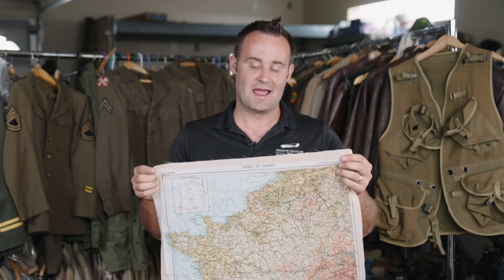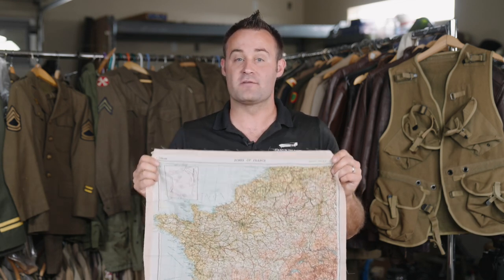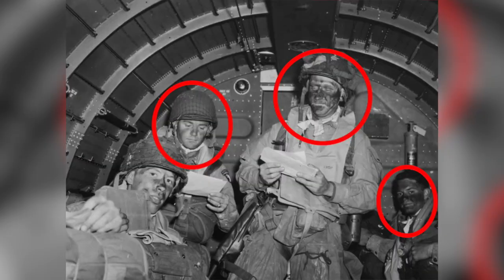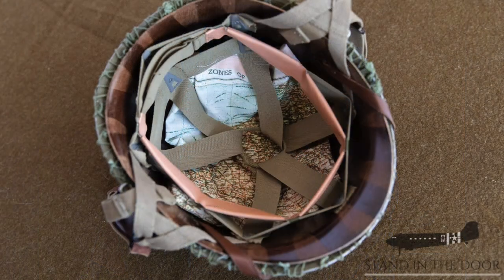WWII Cloth Escape Map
These are museum quality of the highly sought after WW2 ZONES OF FRANCE escape/evasion map issued to paratroopers and aircrews flying missions over Europe during WW2 (especially D-Day). Originally commissioned by Intelligence School No. 9 (IS9) in February 1944 in preparation for the upcoming invasion, these maps were issued in escape kits along with a small compass and hacksaw blade (see my other listings) just prior to the invasion.

We have worked for more than 3 years to create one (if not thee) best reproduction ever made of this highly sought after cloth map.  Created using an original map that was jumped into Normandy on D-Day, it holds the characteristics of the original map including the size, color, shape, and feel.  Printed on a cotton/silk blend fabric, it perfectly matches the weight, feel, texture, and opacity of my original map (see comparison photos for reference).

These make great display or practical use pieces at a fraction of the cost of an original map and if you tie it as a scarf around your neck (as pictured) it is indistinguishable from an original.

HISTORICAL CONTEXT:
The Zones of France map was designed as an "escape map" meaning that it was printed on a rather small bit of fabric (58.5cmx60cm) which could be hidden easily on the body when captured as well as it was printed in an exceptionally large 1:2,000,000 scale. That being the case the map was not very useful for traditional military land navigation. There are no gridlines and much of the smaller print is difficult if not impossible to read even under a magnifying glass due to its large scale as well being printed on the porous surface of fabric instead of the smooth surface of paper.  Rather it was used primarily to determine a person's general geographic location so they could plan a route to "neutral" counties like Switzerland and Spain and be smuggled back to England.

DIMENSIONS:
Each map is approximately 58.5cmx60cm same as my original.

MATERIALS:
The soft cotton/silk fabric makes for a comfortable scarf as seen in many original photographs which helped prevent chafing on the wearers neck from the abrasive wool collar of the wearer's service shirt. These reproductions have an "unfinished" edge just like originals. If you look at the attached original picture of 1st Lt. Carl Macdowell on his C-47 before taking off for D-Day, you will see the unfinished edges of his map starting to fray. (Note: If you would like to prevent the edges of your map from fraying simply fold the edges and sew them down)